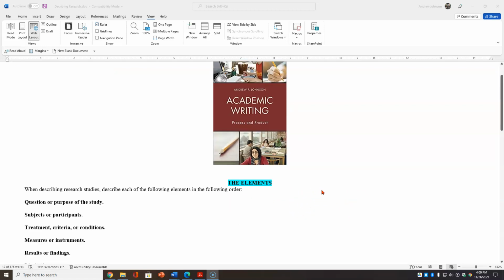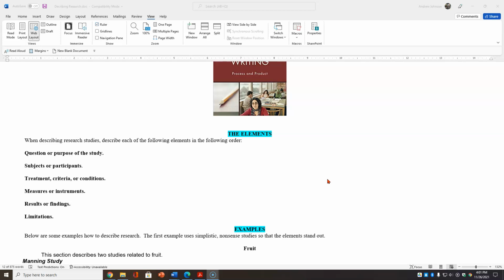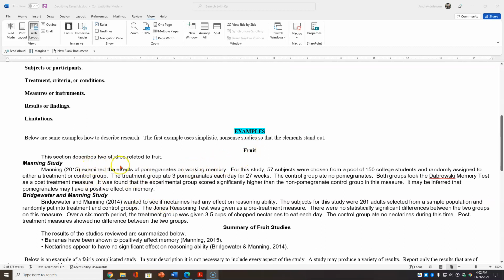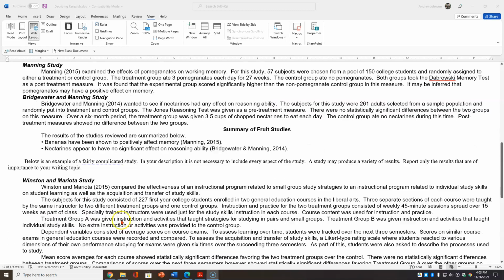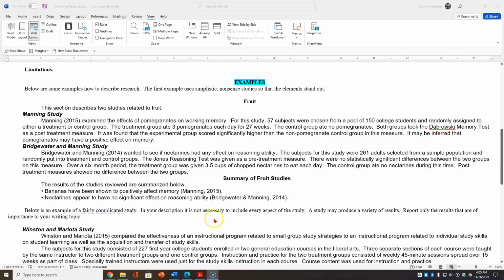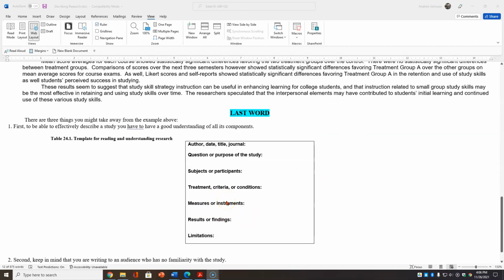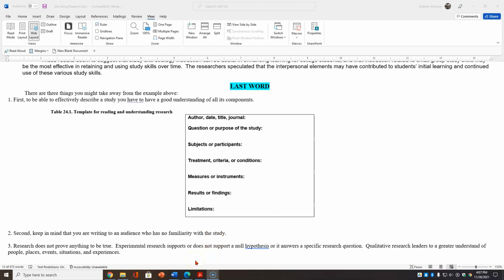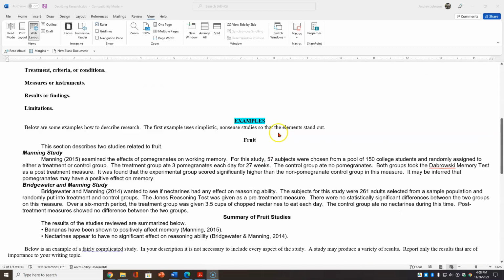Academic Writing: Describing Reserch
This video demonstrates how to describe research in academic writing such as literature reviews, journal articles, or professional papers.